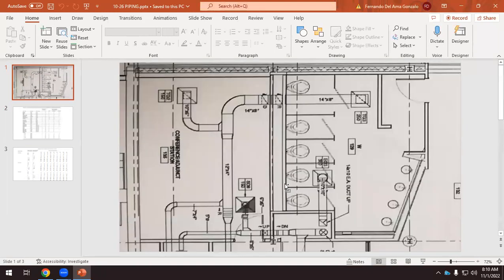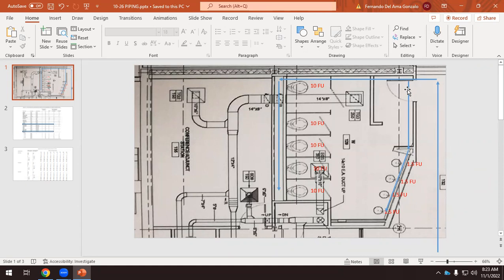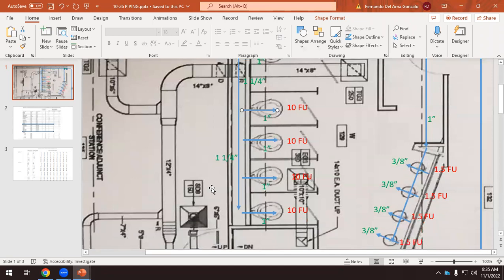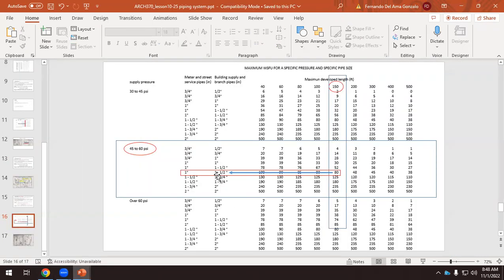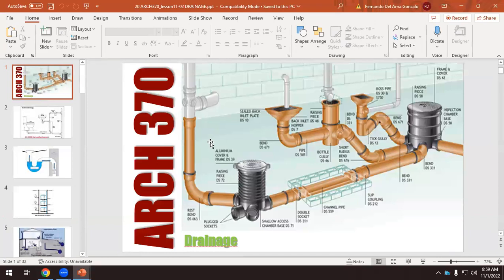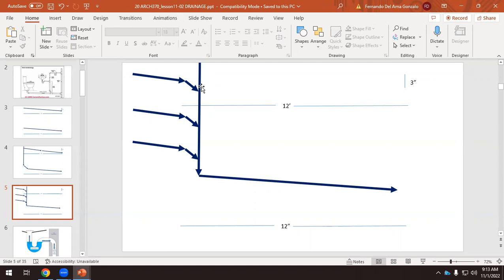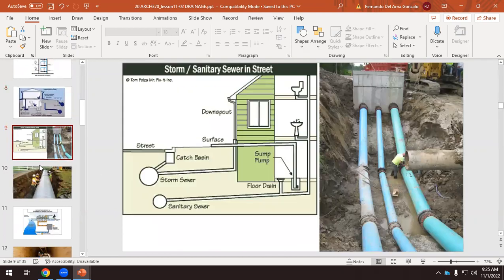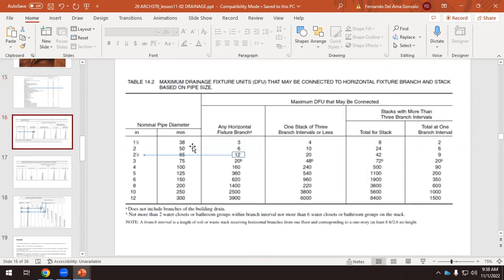ARCH 370 Introduction to Drainage